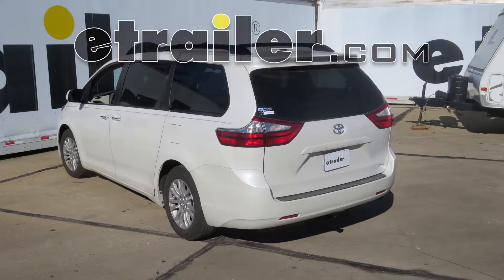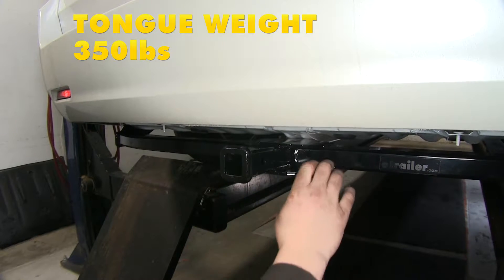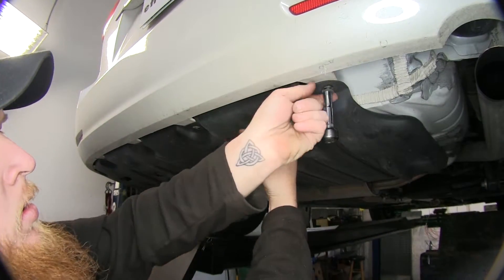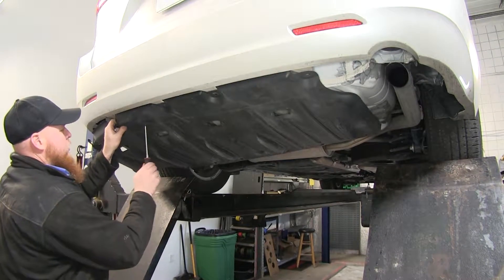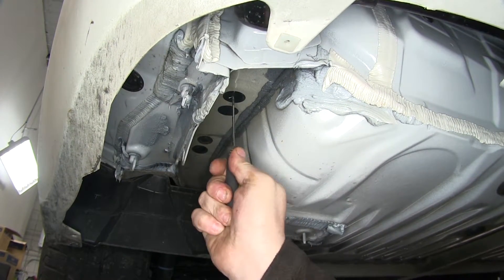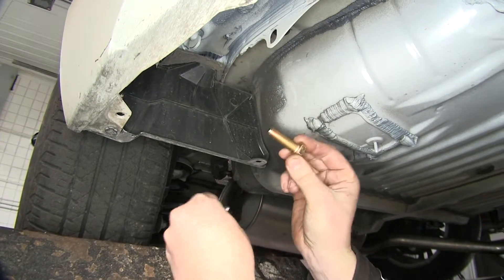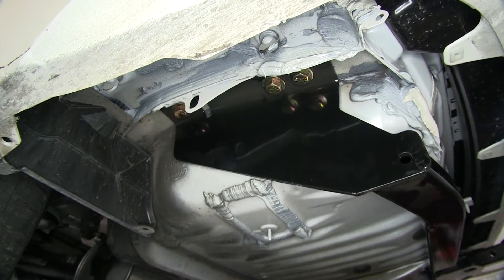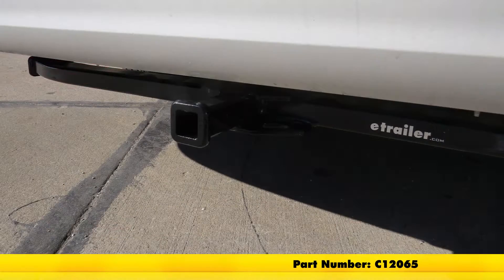etrailer | Installation: Curt Trailer Hitch Receiver on a 2015 Toyota Sienna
Today on our 2015 Toyota Sienna, we will be taking a look at and installing the Curt Custom Fit Class 2 Trailer Hitch Receiver, part number C12065. Here's what our Curt Custom Fit Class 2 Trailer Receiver Hitch is going to look like once it's installed on the back of the vehicle. It's going to have that rectangle tube design and it's going to be nice and sleek against the back end of the vehicle, curving back slightly at each end of the vehicle kind of with the curves and shape of the Sienna. Now, it's going to have that black powder coat finish that's going to help prevent any rust and corrosion. It's going to be a high gloss, so it's going to look really nice, as well as the fully welded design, it's going to add extra strength and durability over a long period. Now it's going to have that 1 1/4 by 1 1/4 receiver tube opening, offering a 350 pound tongue weight capacity and 3,500 pound towing capacity. That's going to be your trailer with all of your items on it. Located here is going to be a half inch pin hole that's going to be so you can attach all of our accessories.

Now that we've seen what it looks like, let's go ahead and get a few measurement and I'll assist you in selecting hitch accessories. From the top of the receiver tube to the ground is going to be about 10 7/8 inches. From the center of the pinhole to the outer most edge of the bumper, it's going to be about 3 1/2 inches. These measurements should assist you in selecting hitch accessories such as ball mounts, bike racks, and cargo carriers for your new Class 2 Receiver. Now let's go ahead and see how it's installed. First thing we're going to want to do is remove the under body panel. There's going to be some 10 millimeter bolts that we're remove first.

Now this panel will need to be trimmed and reinstalled later. Go ahead and remove the big Phillip screws next. These are going to be like big Phillips nuts that secure to studs in the bottom panel. Next we will have some push fasteners located along the front. Pop out the center and remove them.

I want to get those Phillips nuts one more time and we'll pull down as we're unthreading them to disengage them. We'll se the panel off to the side. Now we'll go ahead and take a little spray lubricant to lower down our exhaust. Where we're going to spray that lubricant is going to be on the exhaust hangers. There's going to be one located here on the end of the tail pipe. That spray lubricant will help to let it slide off easier.

Go ahead and use a pry bar, just to peel them back. Once we have it slid back, we can go ahead and pull it down. Go ahead and repeat that on the other two up here. Just remove the one, right on the right hand side of our muffler. Now on the inside of the frame, we're going to see some covers. These are going to be some sticker covers that they have from the factory, and we're going to remove the back two, so this one here, this one here, and the very last one here down on the end. We'll leave this one in place. We'll take out these plastic plugs. We're just going to peel down and peel them out. These are going to be covering up our existing weld nuts in the frame, and if you don't have these, then make sure that you clean out your weld nuts before you get started. Using a wire brush or a tube brush. That way you make sure you get a nice clean connection. Now we'll go ahead and repeat the same process on the passenger side with the same attachment points. This is the hardware we'll use to secure our receiver hitch. We're going to have a bolt and a conicle tooth washer. Make sure that you have the conicle teeth towards the receiver hitch going through the receiver hitch and into the existing weld nuts located int he frame. Now we'll go ahead and get an extra set of hands to help us raise our hitch into place. We'll put one bolt in each side, j